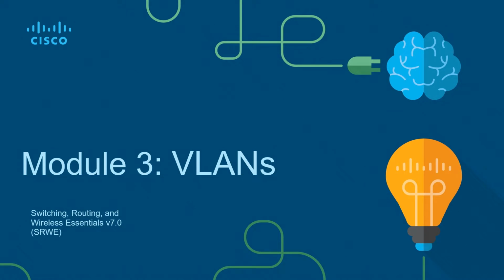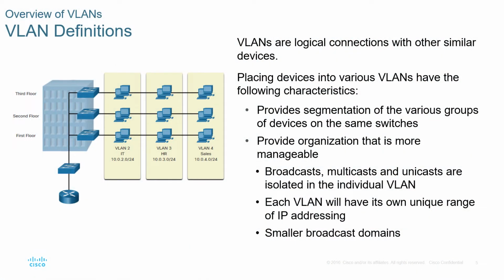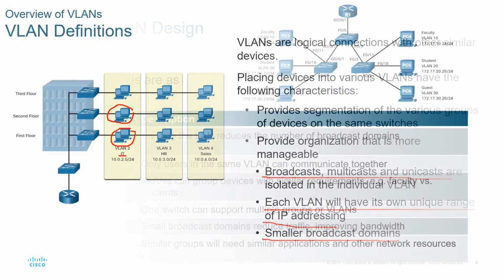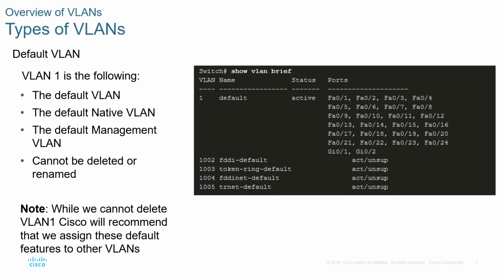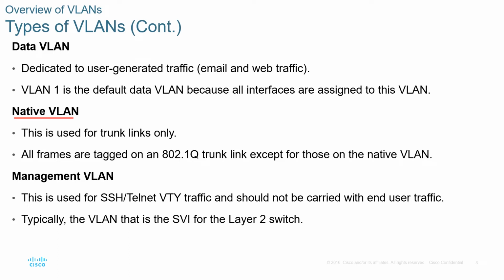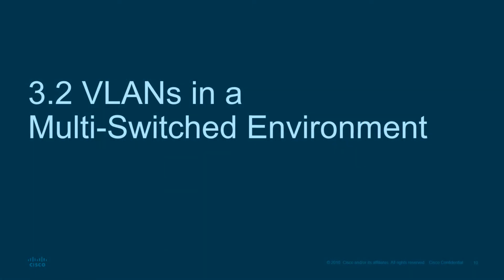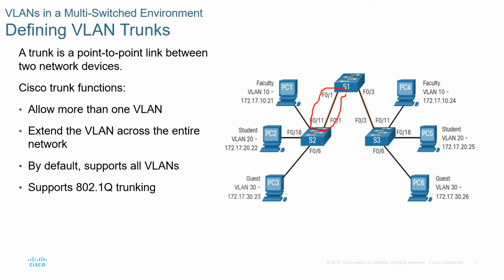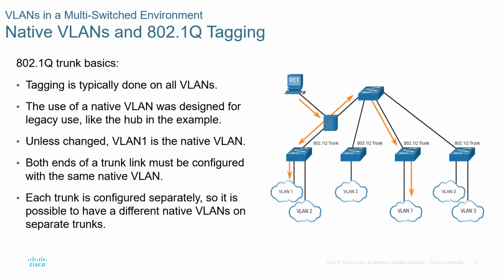SRWE Module 3 1